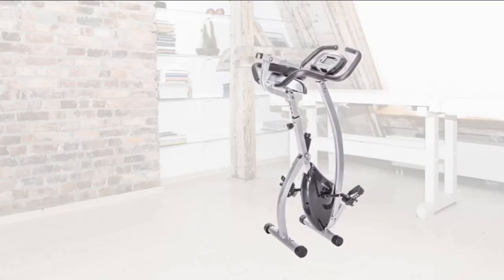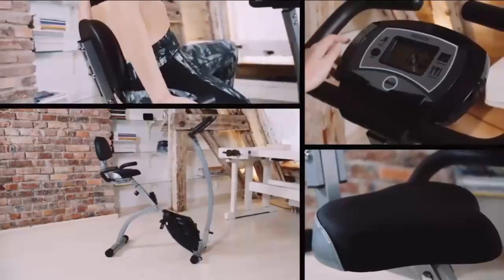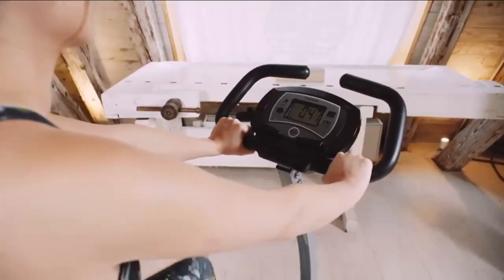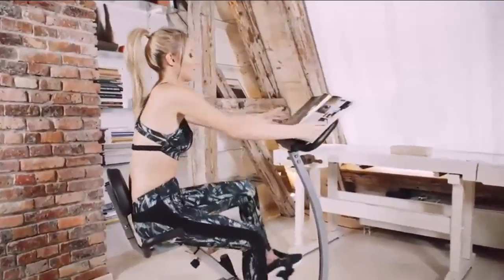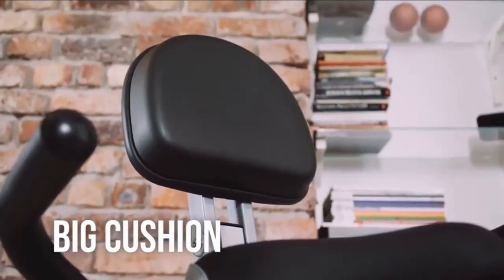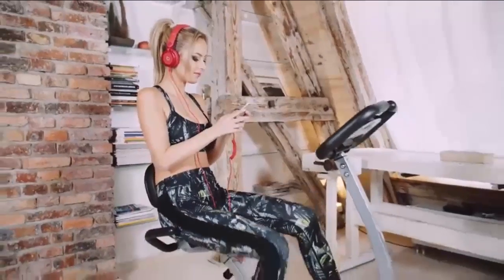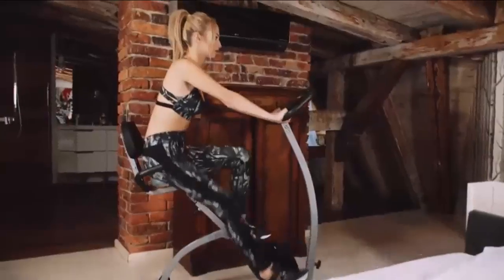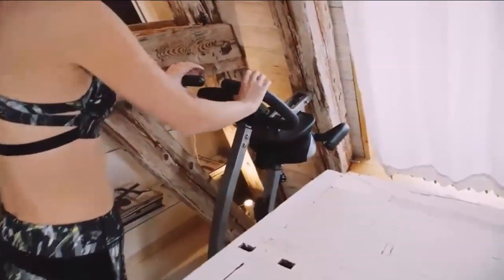BCAN Folding Exercise Bike with Heart Rate Monitor 2019 Version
BCAN Folding Exercise Bike, Magnetic Upright Bicycle with Heart Rate, Speed, Time, Distance, Calorie Monitor - Grey/Black 2019 Version